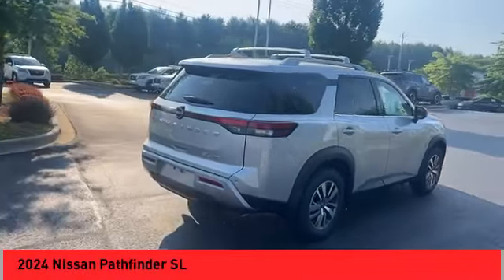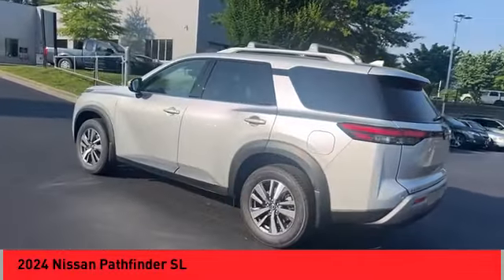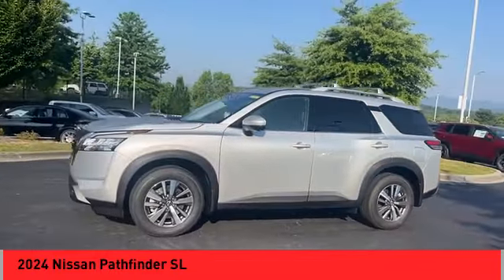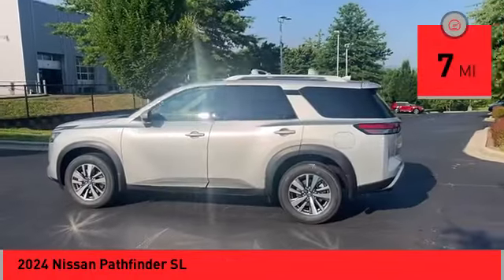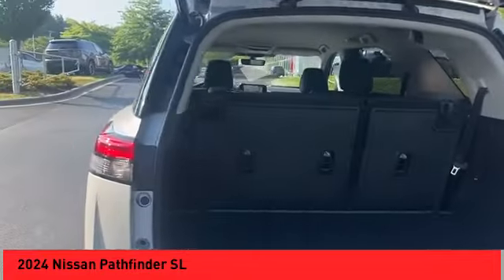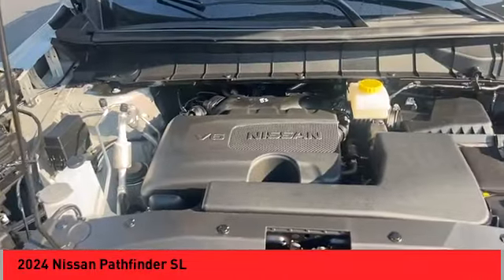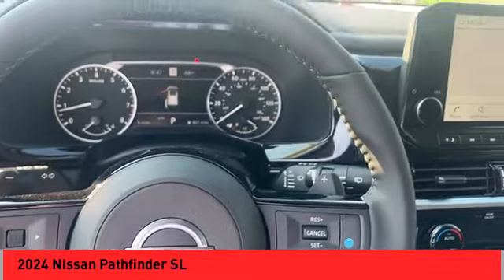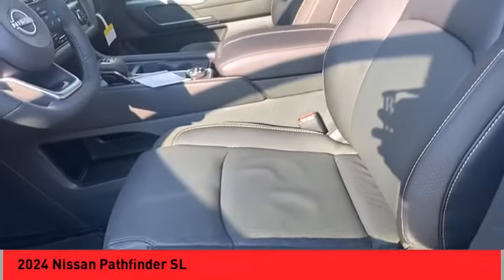2024 Nissan Pathfinder Asheville NC RC281564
2024 Nissan Pathfinder SL

2024 Nissan Pathfinder SL Brilliant Silver Metallic 4D Sport Utility 4WD 9-Speed Automatic 3.5L V6 DOHC 21/27 City/Highway MPGbrbrbrQualifying New or Non-Certified Used Nissans bought here and serviced at a FAMILY STORE receive our FULL ANDERSON FAMILY PLAN at NO COST to YOU! Our full family plan includes: 3-Day Vehicle Exchange*Lifetime Oil Changes*Lifetime Service Loaners (with $300+ Service)*Lifetime Car Washes(with Service)*MUCH MORE! (Value exceeds $1,000 in first years of ownership) Call us at or visit us at Fred Anderson Nissan of Asheville - 629 Brevard Rd Asheville, NC 28806 to learn more! Our # 1 goal is to help you find the vehicle you love at a price you can afford wrapped in a deal you don't want to walk away from. All prices exclude tax, tag, license, title, and registration for your state; NC inspection (up to $30 on used vehicles), and admin ($699) fees. All vehicle internet pricing is subject to change and requires standard financing through NMAC (conditions apply for Special Rate financing). From time to time in the transfer of data on the internet there are errors, the dealer is not responsible for errors in advertised price. See dealer for complete details. Pricing is reflective of financing with NMAC. Every new Nissan includes the Fred Anderson Family Plan. Price does not include tax, tag, or dealer admin fees. Price does include the following rebates and incentives, subject to residency and credit restrictions. Customer may qualify for additional rebates and incentives. See dealer for details.  $1000 - Nissan MY24 Pathfinder 1000 NMAC Bonus Cash. Exp. 07/08/2024